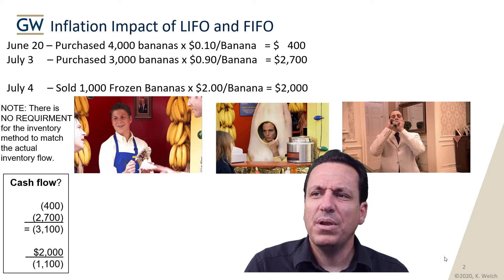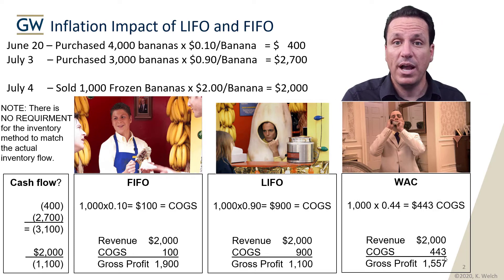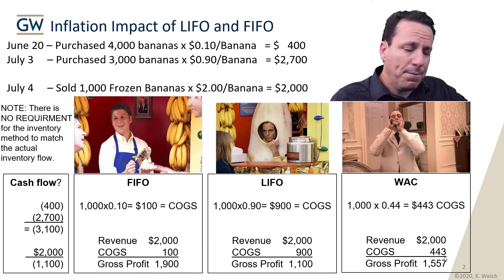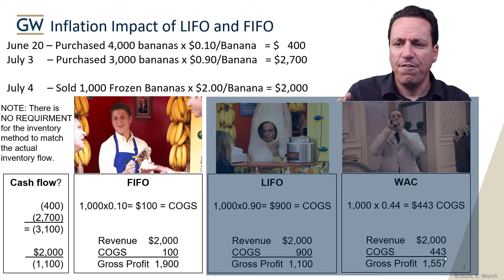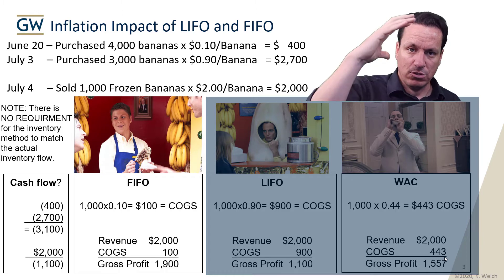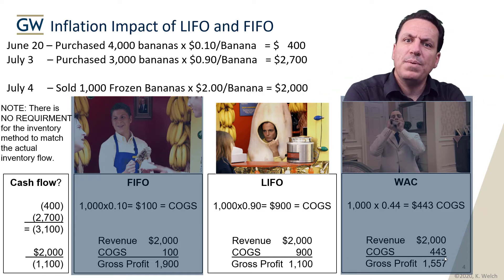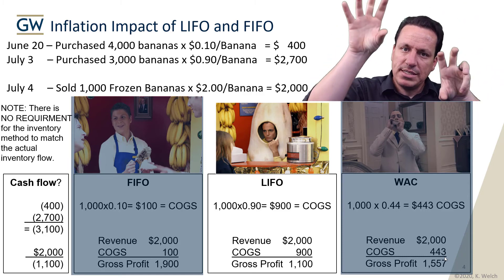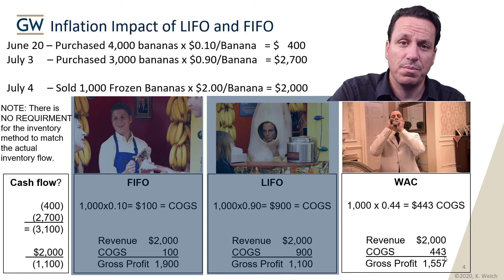LIFO FIFO Inflation Deflation Inventory